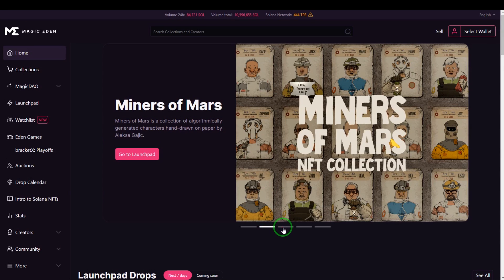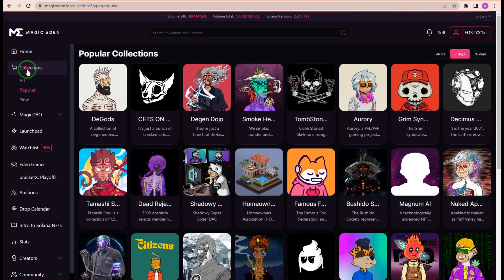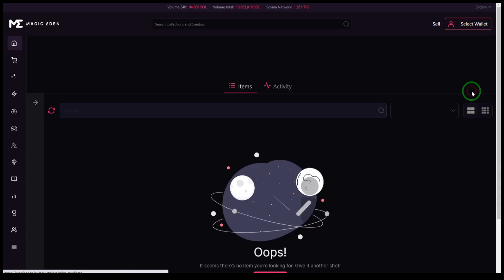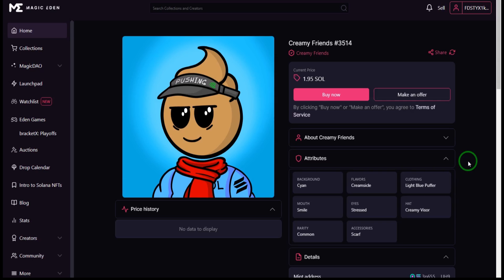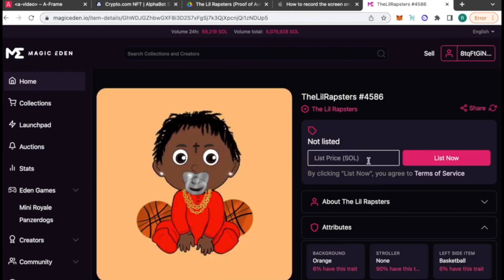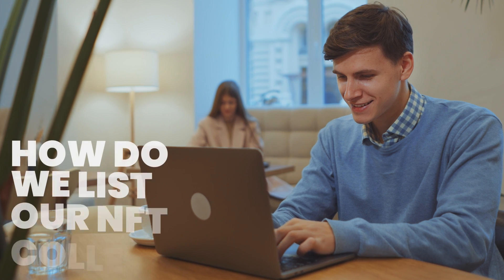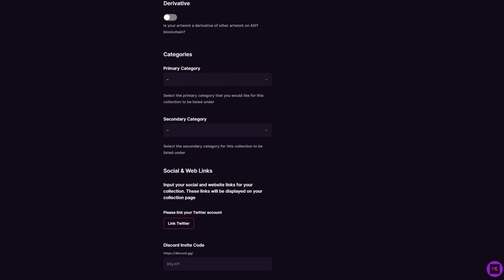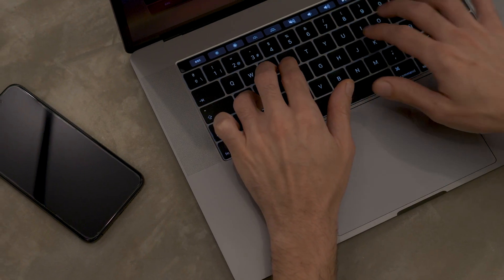Magic Eden Tutorial 2022 📺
Get started with Solana's biggest NFT marketplace.

📜 Video Chapters
00:00 Intro
00:36 What makes Magic Eden unique?
01:12 Magic Eden dashboard explained
02:24 NFT Project details
03:21 NFT Activity tab
03:57 Filters
04:17 How to buy an NFT in Magic Eden?
05:32 How do to sell NFTs?
08:15 How do to list our NFT collection?
11:30 End